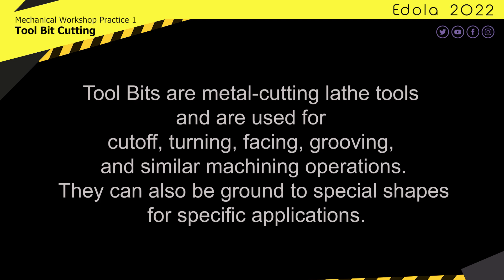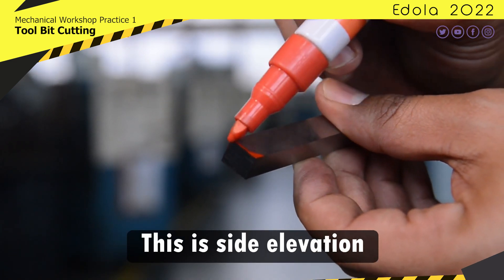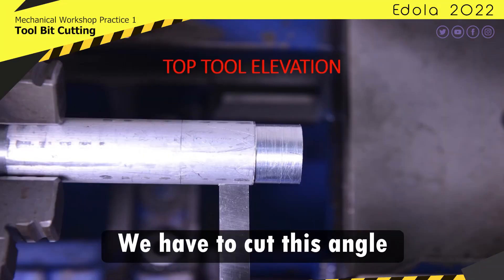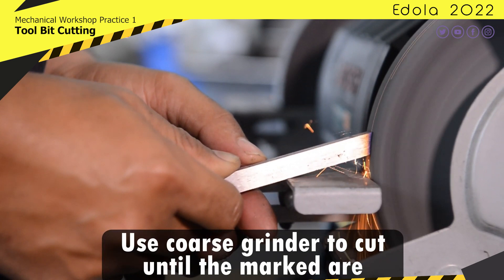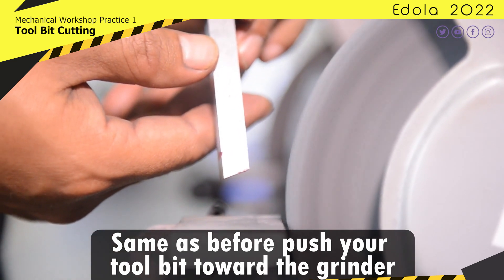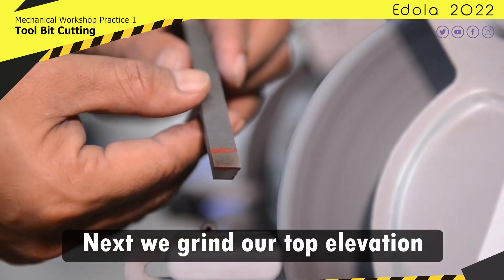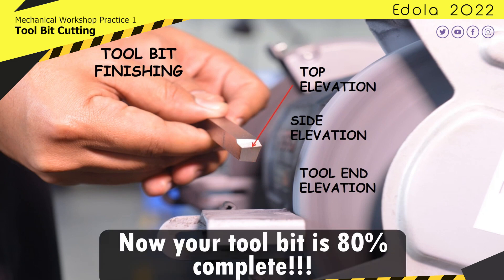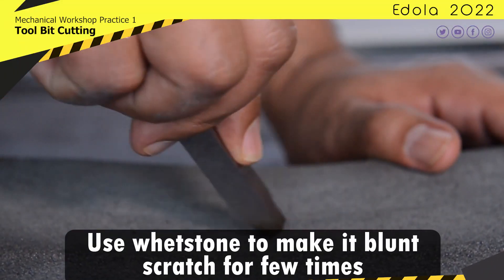Tool Bit Cutting - Mechanical Workshop Practice 1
A tool bit is a non-rotary cutting tool used in metal lathes, shapers, and planers. Such cutters are also often referred to by the set-phrase name of single-point cutting tool, as distinguished from other cutting tools such as a saw or water jet cutter.